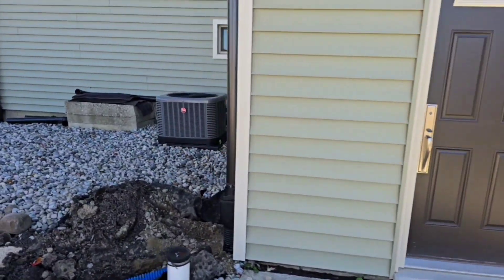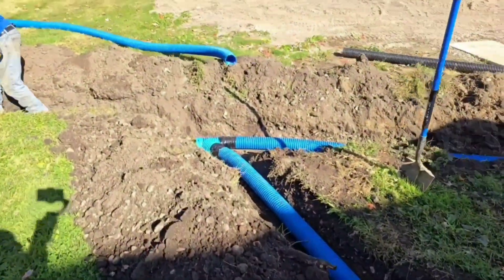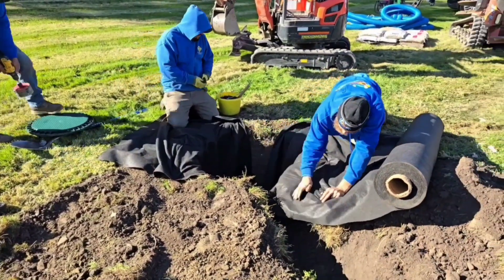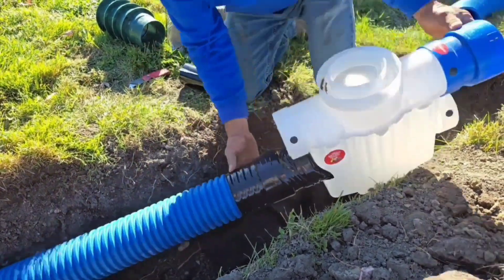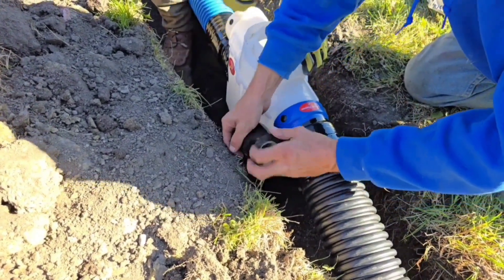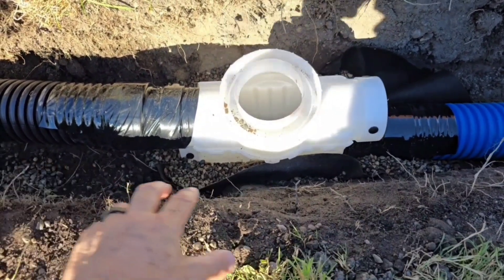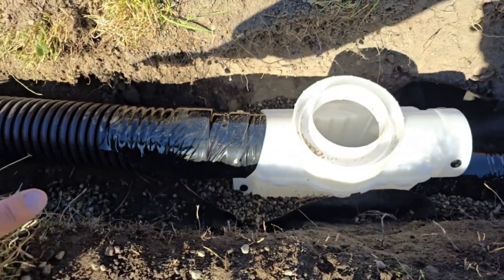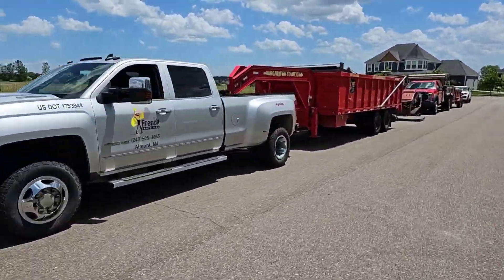How to Build a Dry Well for Downspouts:" When You Want It Done Right the First Time"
Ditch Pop-Up Pooling! How to Build a Dry Well for Downspouts the Right Way

If you’re tired of dealing with standing water around your pop-up emitter, it’s time to consider a dry well solution. In this video, we’ll show you how to build a dry well for your downspouts and ensure it’s done right the first time. You’ll learn step-by-step methods to improve your drainage system, eliminate surface pooling, and keep your yard looking great after every rainfall.

Why Add a Dry Well to Your Downspouts?

A dry well is an underground structure that collects and disperses excess water from your downspouts, directing it safely into the subsoil. By routing water from your downspouts into a dry well, you prevent water from accumulating near your foundation, landscaping, and around pop-up emitters. This is especially helpful in preventing puddles after heavy rains.

In this project, we installed a dry well 48 inches deep and 18 inches in diameter to handle the flow from two connected downspouts. The goal? To keep the surface dry, even after a heavy rain.

Key Components of an Effective Dry Well System

To create an effective dry well, you need a few essential components:

-Downspouts connected to a main line
-Septic box (D-Box) to catch debris and contaminants
-Perforated dry well to allow water dispersion
-Geotextile filter fabric to prevent sediment infiltration
-Pea stone or larger rock for drainage around the well

This setup ensures that debris is filtered out before reaching the dry well, reducing maintenance needs and improving longevity.

Step-by-Step Overview of the Dry Well Installation

In the video, we start by trenching the downspout lines and running them to the dry well. The downspouts are buried under the sidewalk and connected to a main line with good slope and fall. Once the trenching is done, we use a 36-inch auger to dig the perfect hole for the dry well.

The dry well itself is placed in the center of the hole, surrounded by pea stone, which aids water absorption and prevents clogging. A geotextile fabric lines the pit to keep sediment out, while perforations in the well allow water to disperse into the surrounding soil. If the dry well fills up during long rains, the vent at the top allows excess water to escape, preventing backups.

Importance of the Septic Box (D-Box)

One of the most critical components is the septic box installed before the dry well. This box catches debris like tree seeds, buds, and rooftop pollution, preventing the dry well from clogging. By filtering out debris, the D-box keeps the dry well functioning optimally for longer periods, reducing the risk of sediment buildup and minimizing the need for frequent maintenance.

Final Tips for a Successful Dry Well

-Line the pit: Always use geotextile fabric around the pit to keep sediment out.
-Add a vent: Ensure the dry well has a vent to release excess water during prolonged rain events.
-Use a septic box: It’s essential for keeping contaminants out of your dry well.
-Fill with pea stone: This helps with water absorption and dispersion, maintaining the well’s effectiveness.

💦  FDM's Featured Downspout Products 💦

New! Heavy Duty 4 in. External Snap Coupler HDPE

4 in. Corrugated to 4 in. PVC HDPE Coupler

How to Build a Dry Well for Downspout Gutter Drains